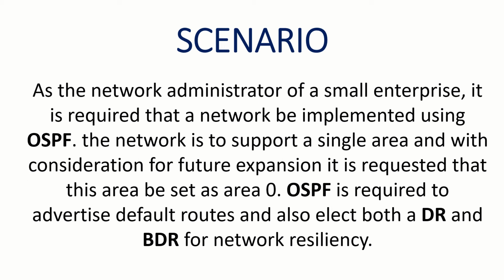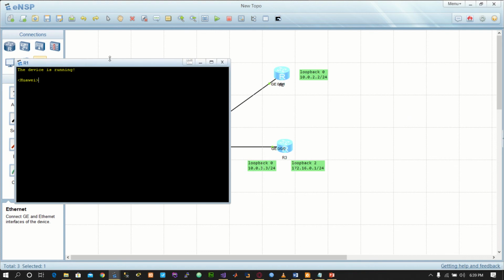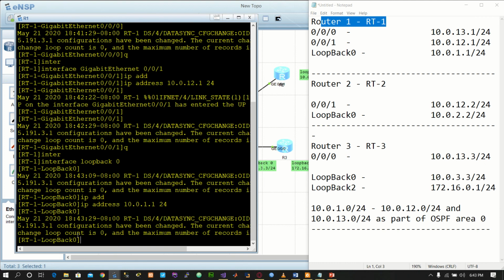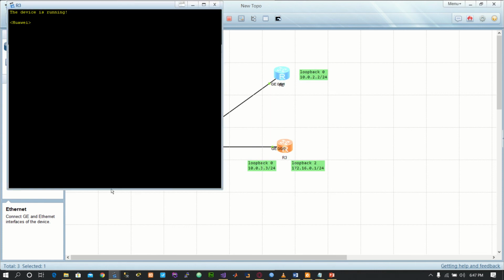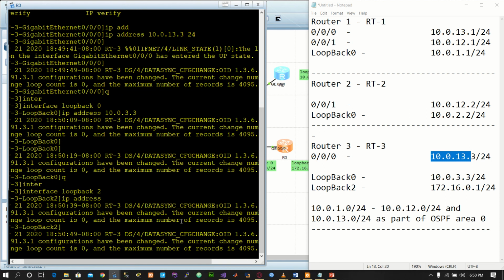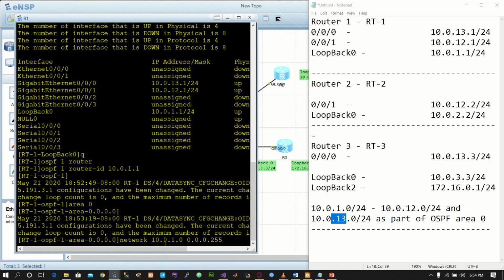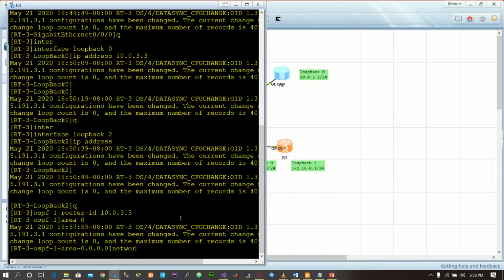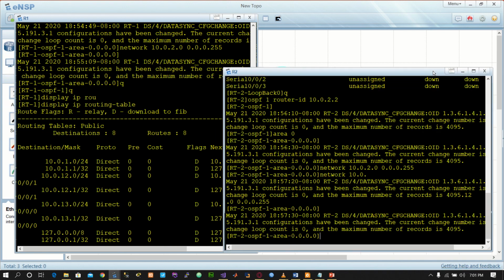OSPF Configuration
Open shortest path first protocol configuration. how to simply implement OSPF on your network